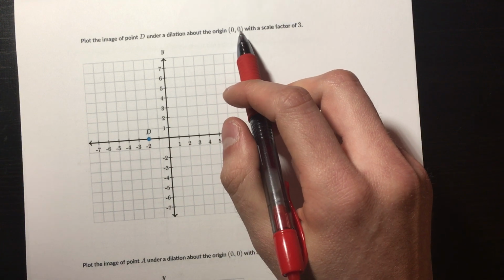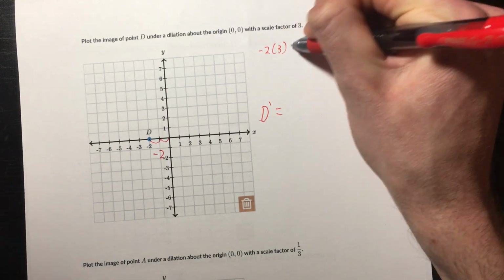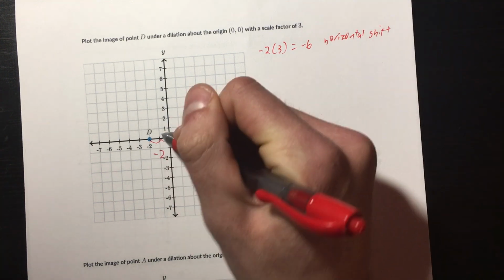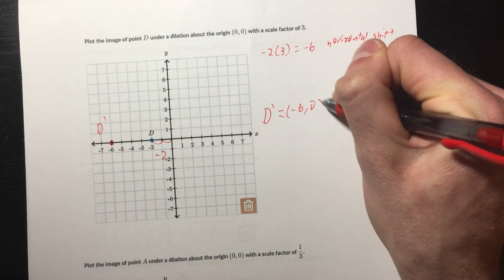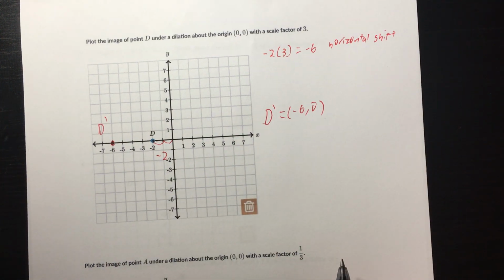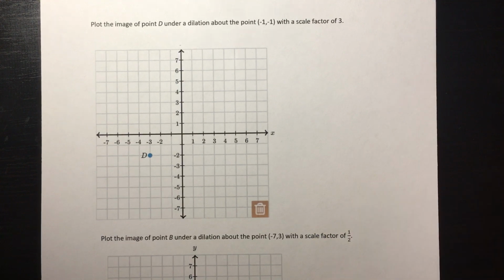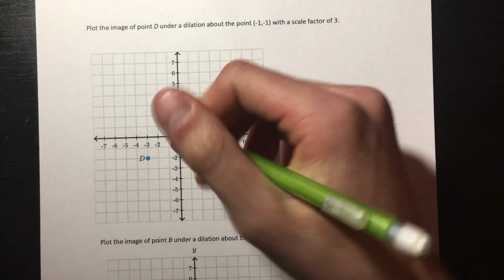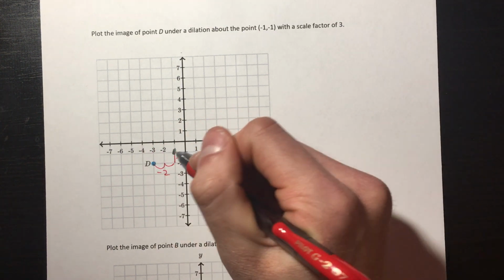Dilating Points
This video serves as an introduction to dilations, as this just focuses on showing you how to dilate a point. The worksheet that I created that goes along with the video can be found at: file:///C:/Users/joshh/Documents/CRLS%202020/Dilating%20Points%20Worksheet.pdf